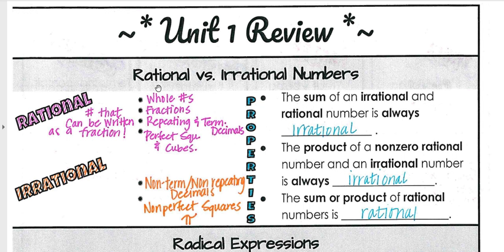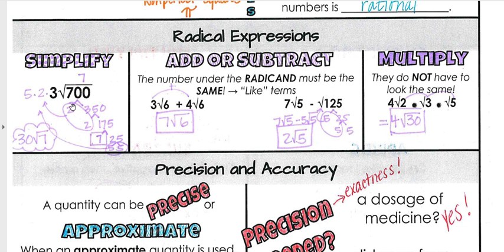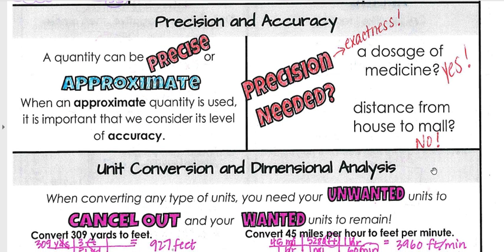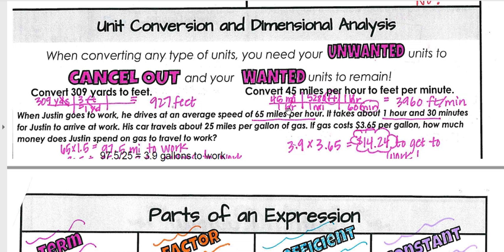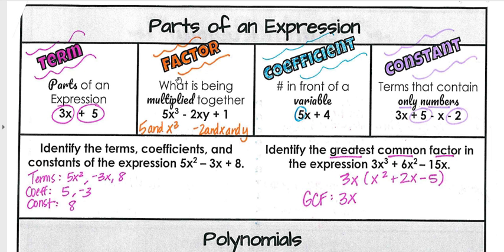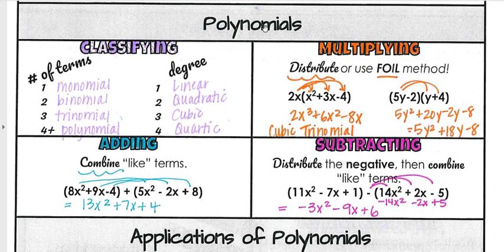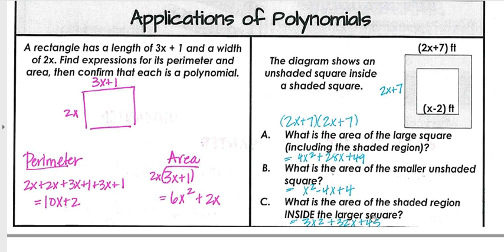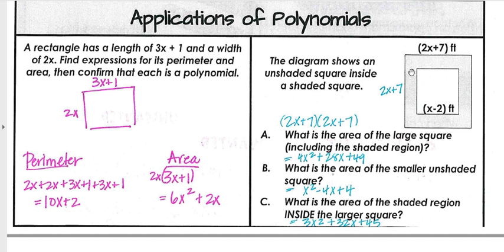Unit 1 EOC Review